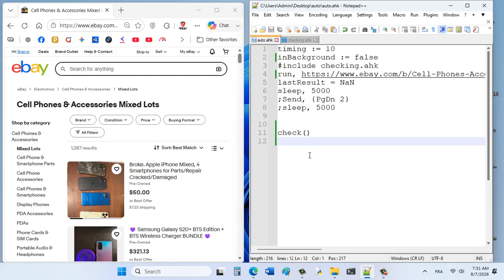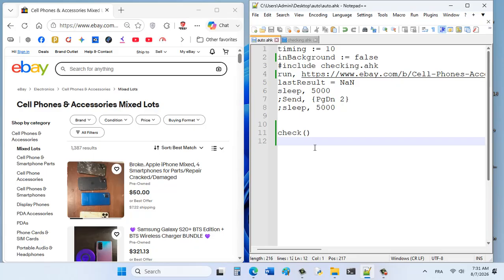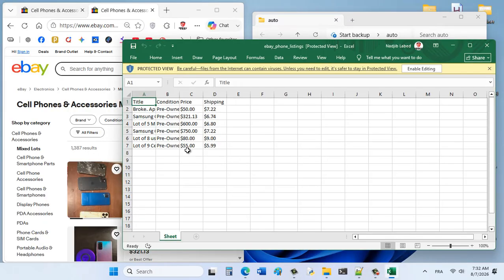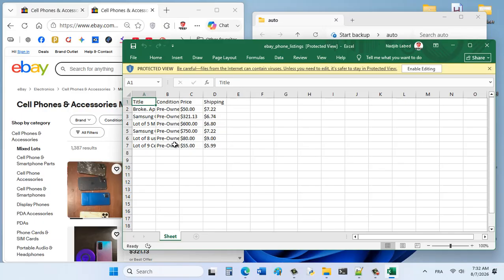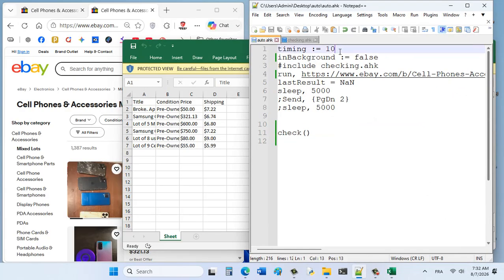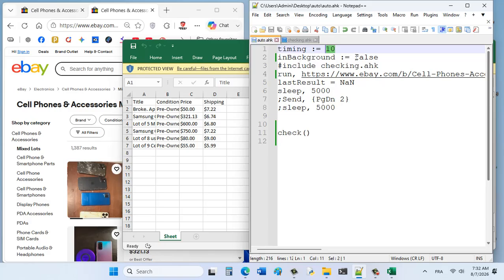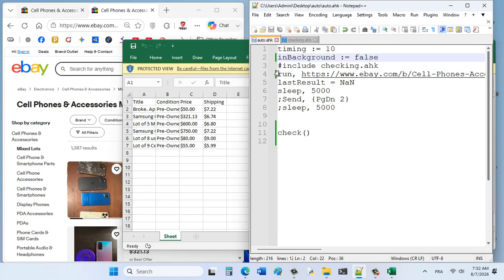Navigate Any Website Automatically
In this tutorial, you'll learn how to automate the login process, navigate a website, scrape the latest product listings, and save the results directly to an Excel spreadsheet using **Selenium WebDriver** and **C#**.

By the end of this video, you'll know how to:

* Automatically log in to a website
* Navigate to a target page
* Scrape newly listed products
* Extract product information
* Export the data to Excel
* Build a foundation for web scraping and browser automation projects

This workflow can be adapted to many websites, making it useful for monitoring new listings, tracking products, collecting data, and automating repetitive browser tasks.

**Technologies Used**

* C#
* Selenium WebDriver
* ChromeDriver
* Excel
* Browser Automation
* Web Scraping